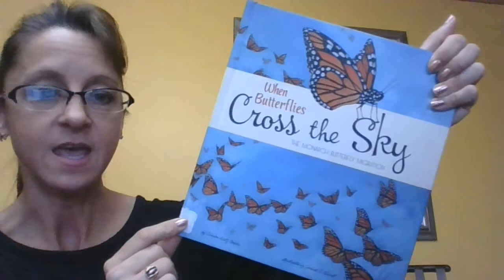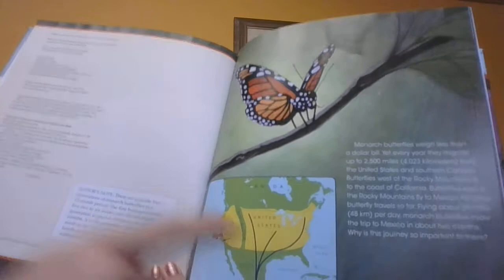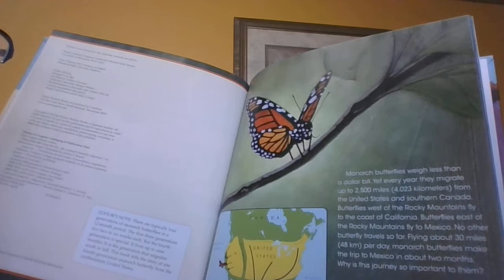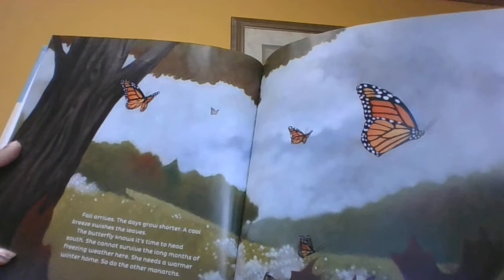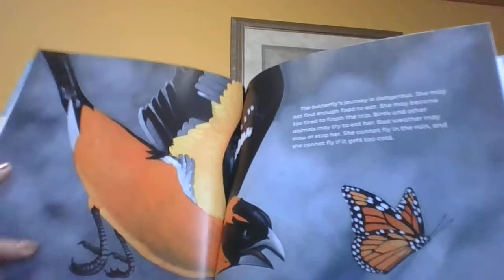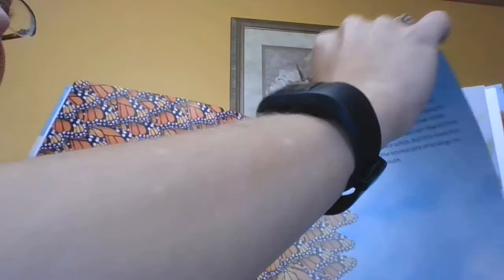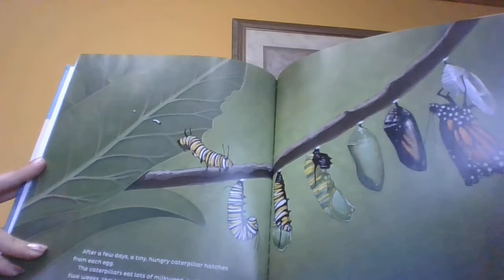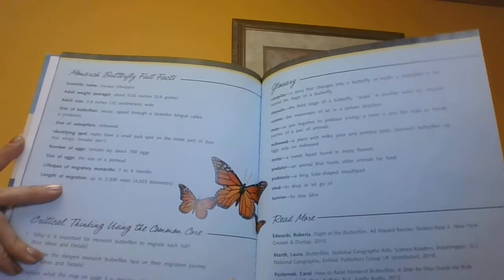When butterflies cross the sky: The Monarch Butterfly Migration by Sharon Katz Cooper read along